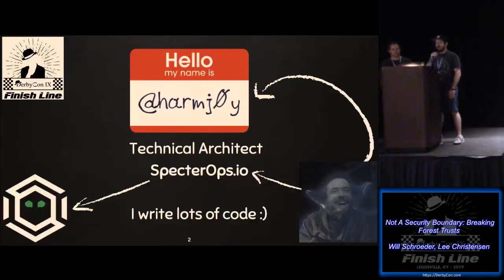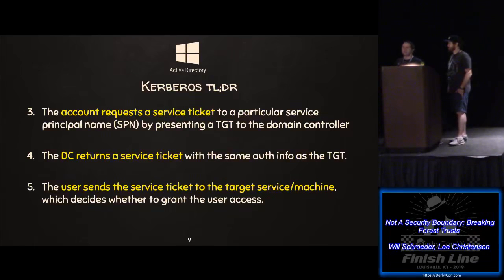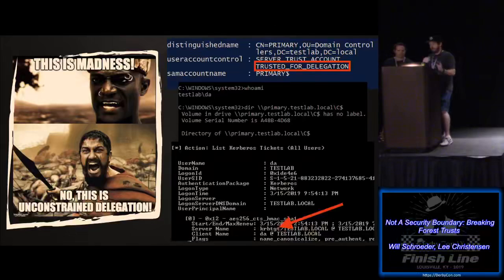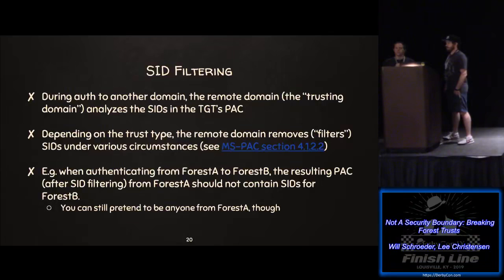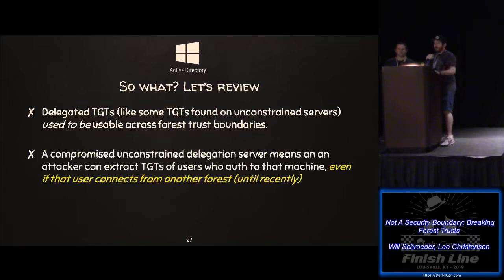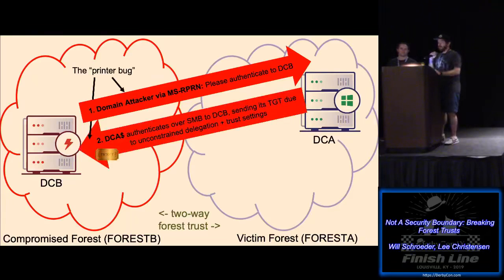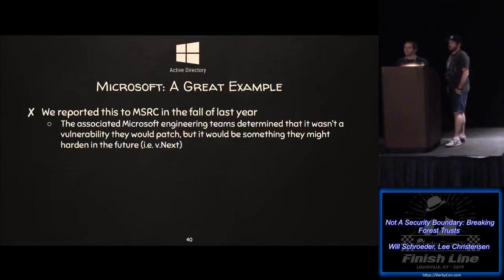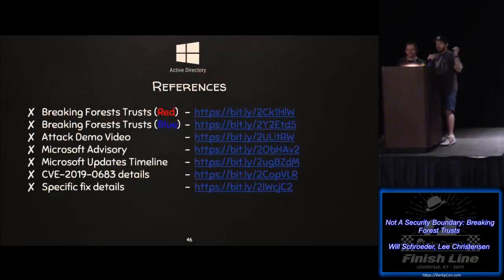Not A Security Boundary Breaking Forest Trusts Will Schroeder Lee Christensen DerbyCon 9